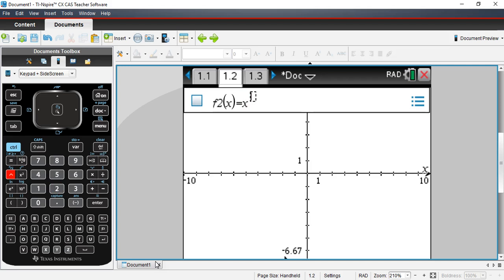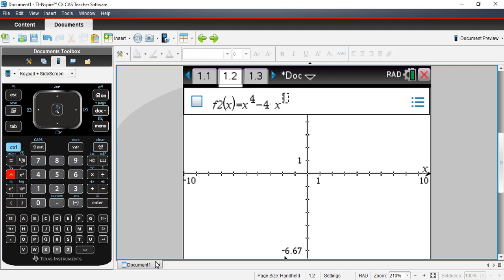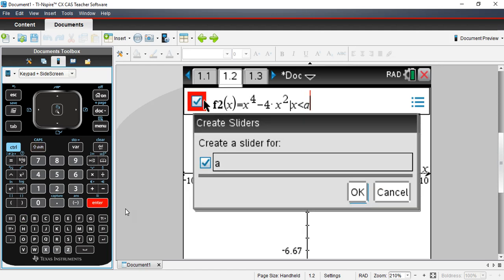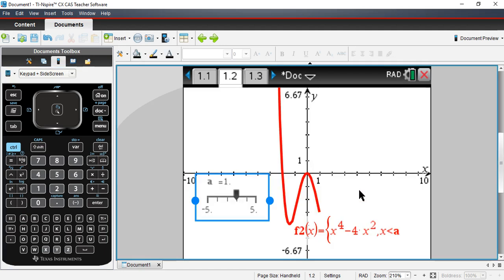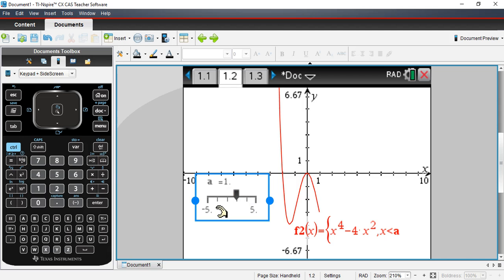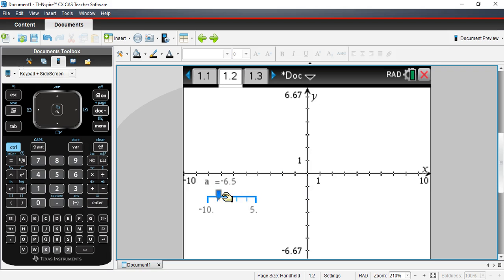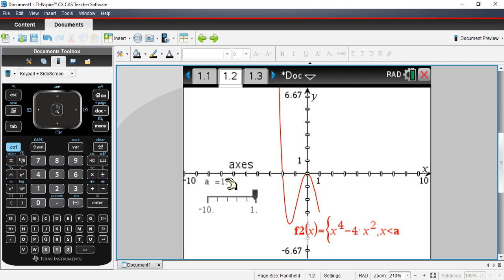Methods CAS Worksheet 1 Q5